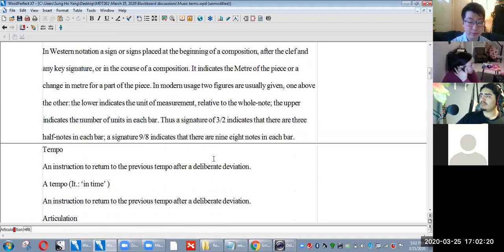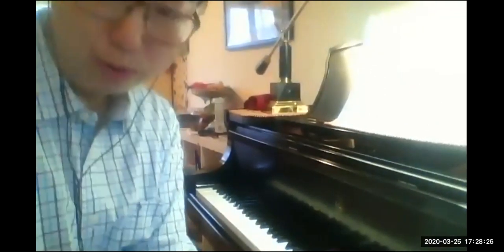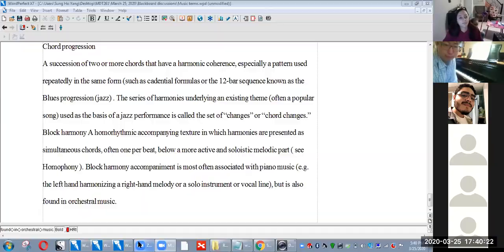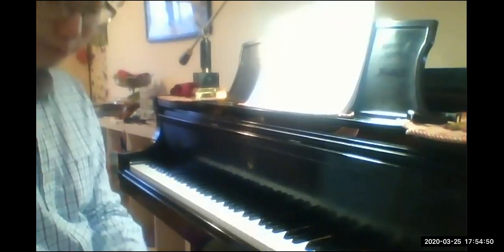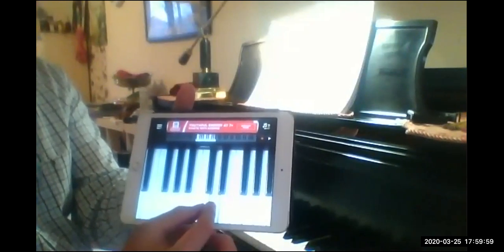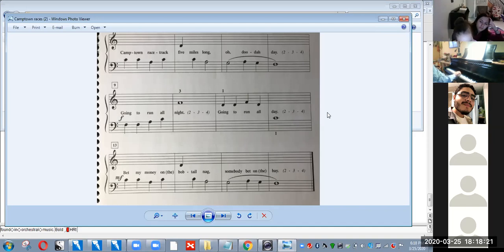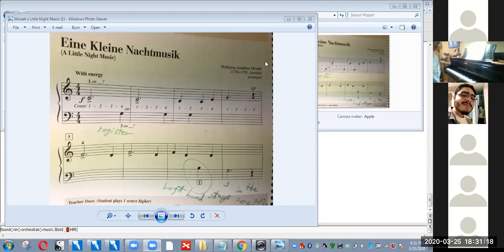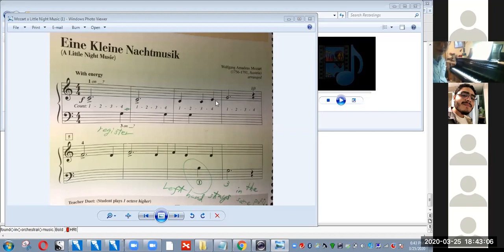Piano Class on March 25th, 2020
This piano performance class was given on March 25th, 2020. This is a private video (it is only available to students from New Jersey City University). Due to an abrupt unexpected switch to online platform right after the University spring recession, the instructor was not properly equipped with a high quality external microphone or high definition camera. In addition, the class was presented without students' own instrument such as an acoustic piano or a keyboard. The instructor had an acoustic Steinway Piano, B-size (6' 10 1/2"). Please enjoy practicing through out the Spring 2020 semester. Be safe and healthy. Check your assignments in smartmusic. Its class code was attached in your email along with announcement in Blackboard.  This was the writing of Sung Ho Yang (D.M.A. in piano performance minoring music theory)